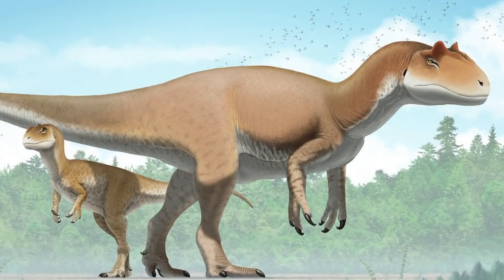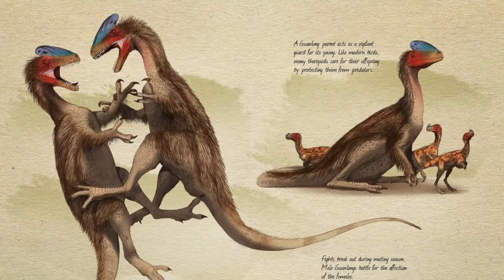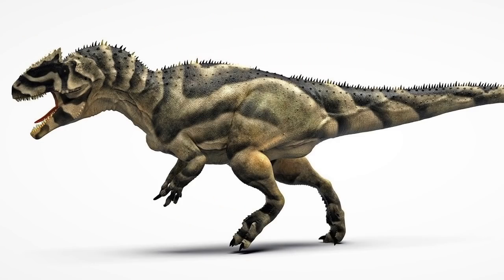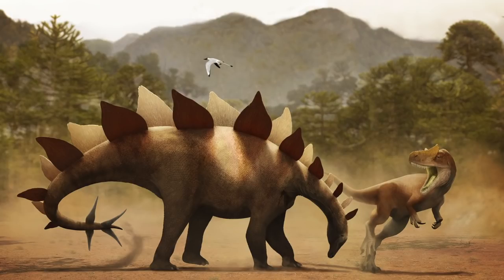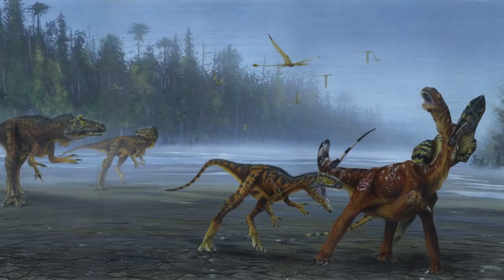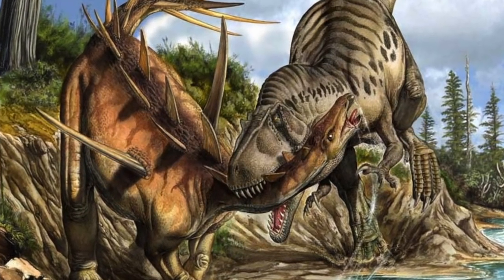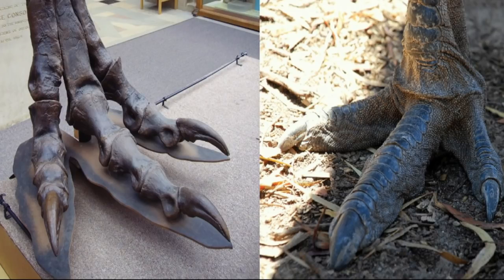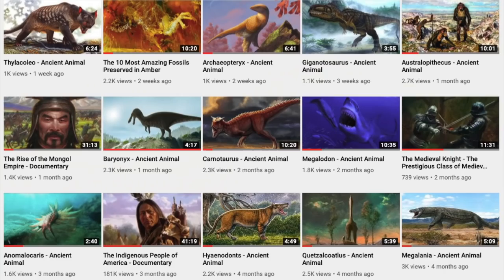Allosaurus - Ancient Animal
Make sure to comment new video ideas below!

Music I used:
(May not post it here just comment and tell me!)

Instagram: Haven't made one yet sry

Credits: Just me, one guy, it is hard to make a lot of content!

Now you will see a spam of random words that help promote my videos